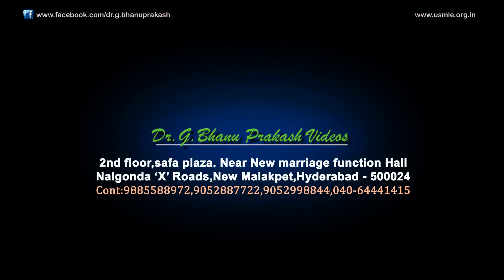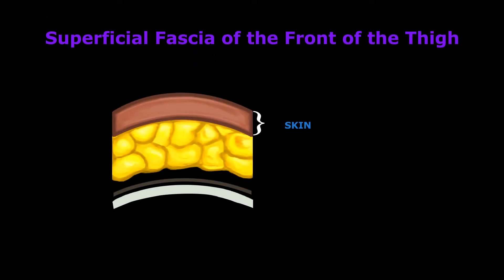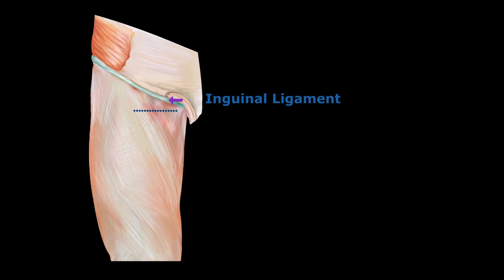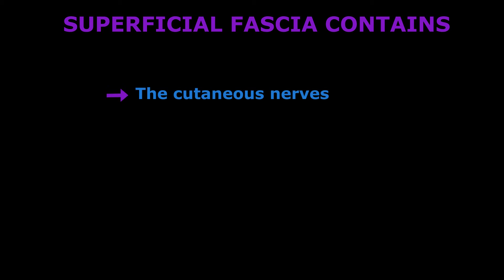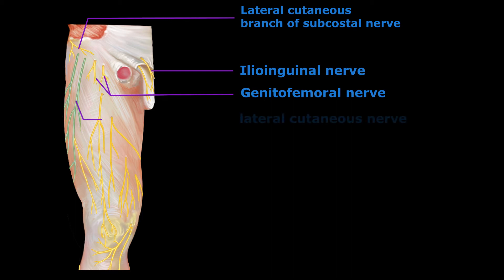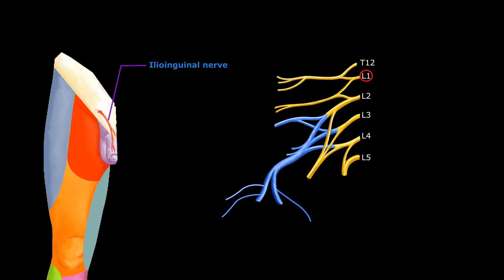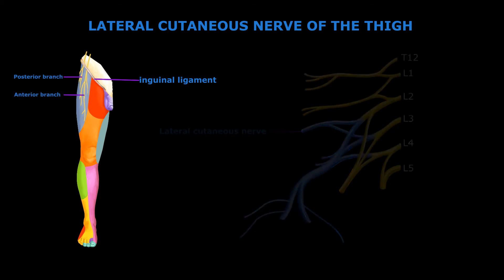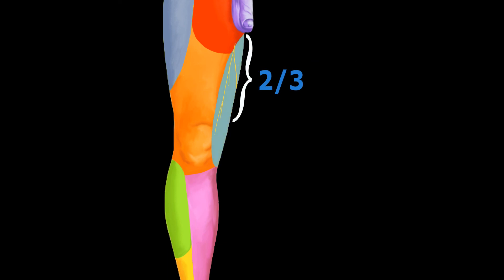Gross anatomy of lower limb - FRONT OF THE THIGH PART 2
ANIMATED ANATOMY - FRONT OF THE THIGH PART 2